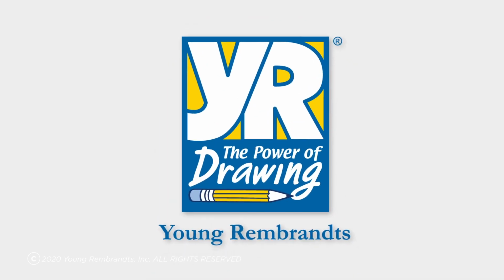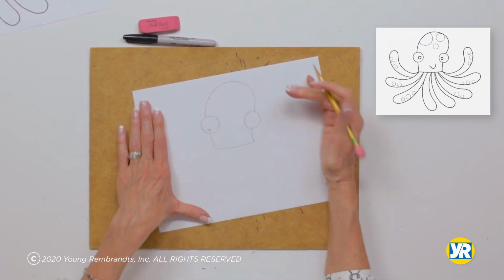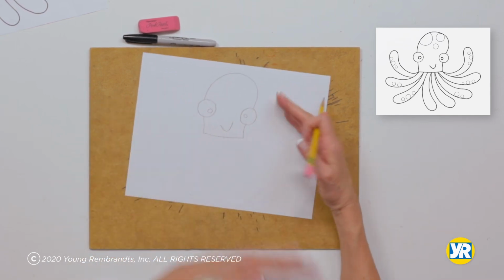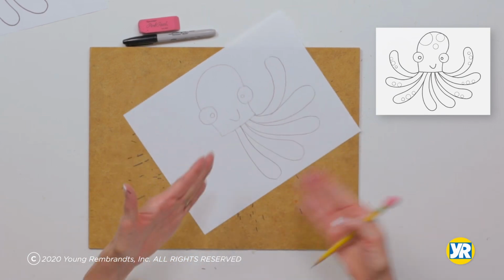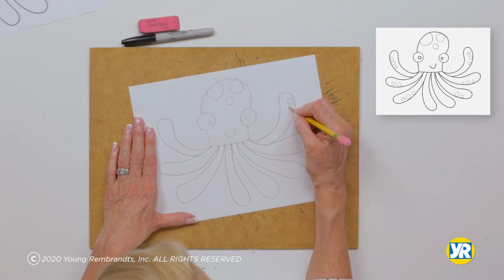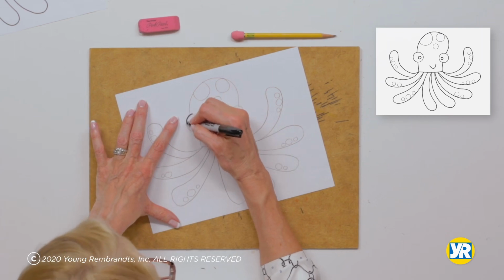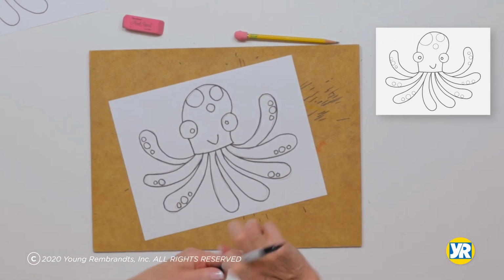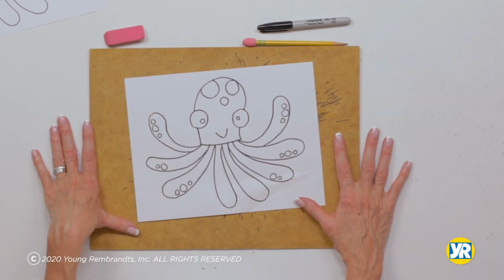Teaching Kids How to Draw: How to Draw an Octopus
Watch and learn how fun and easy it is to draw an octopus with simple step by step instruction. Sign up for a Young Rembrandts class near you today!